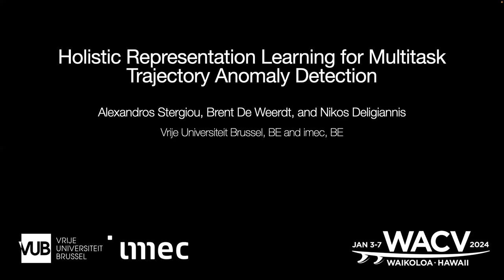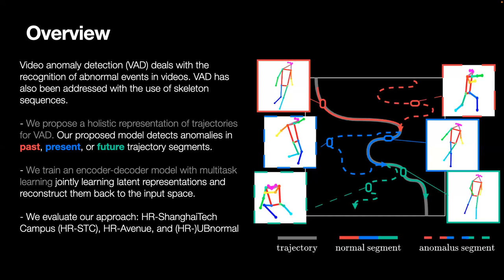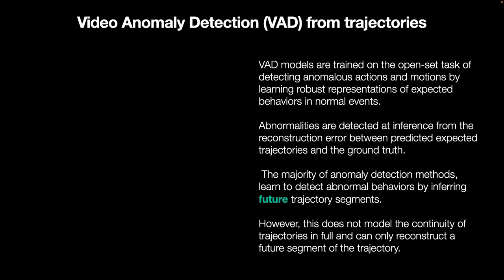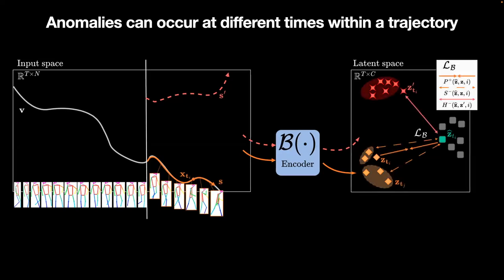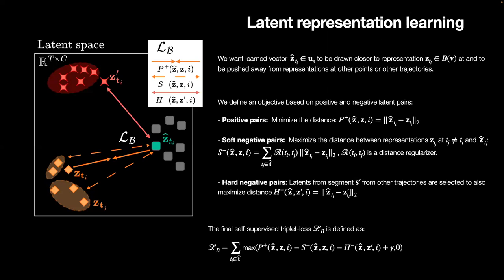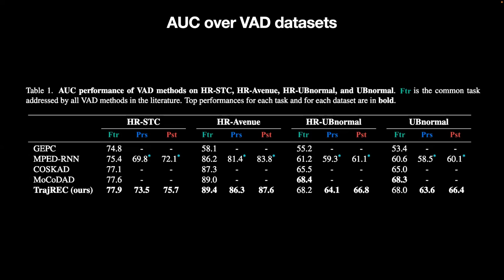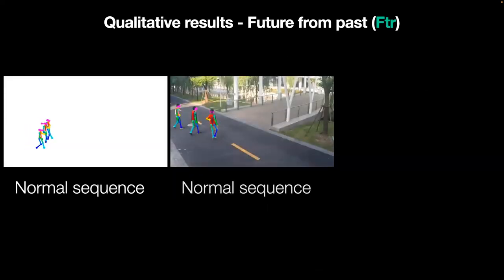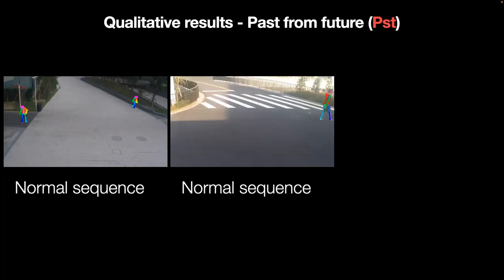Holistic Representation Learning for Multi-Task Trajectory Anomaly Detection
Overview of:
Stergiou, A., De Weerdt , B., and Deligiannis, N. (2024) Holistic Representation Learning for Multitask Trajectory Anomaly Detection, WACV

[Abstract]

Video anomaly detection deals with the recognition of abnormal events in videos. Apart from the visual signal, video anomaly detection has also been addressed with the use of skeleton sequences. We propose a holistic representation of skeleton trajectories to learn expected motions across segments at different times. Our approach uses multitask learning to reconstruct any continuous unobserved temporal segment of the trajectory allowing the extrapolation of past or future segments and the interpolation of in-between segments. We use an end-to-end attention-based encoder-decoder. We encode temporally occluded trajectories, jointly learn latent representations of the occluded segments, and reconstruct trajectories based on expected motions across different temporal segments. Extensive experiments on three trajectory-based video anomaly detection datasets show the advantages and effectiveness of our approach with state-of-the-art results on anomaly detection in skeleton trajectories.

Chapters

0:00 - Overview
0:58 - Video Anomaly Detection from Trajectories
1:47 - Multitask Holistic Trajectories
3:22 - Latent Representation Learning
4:13 - Comparisons to Baselines
5:08 - Qualitative Results